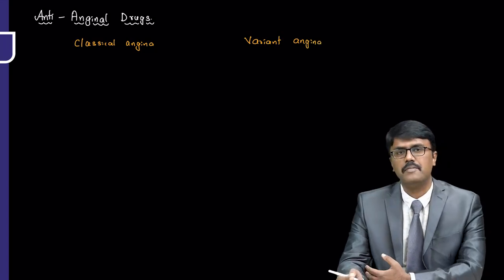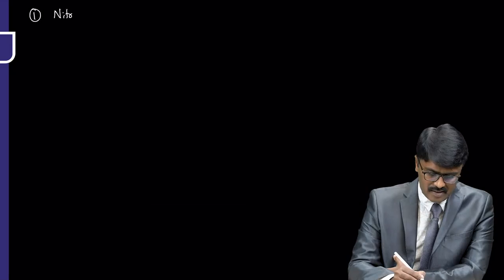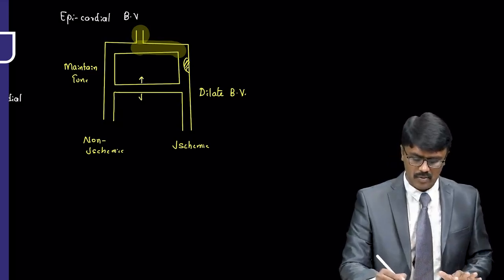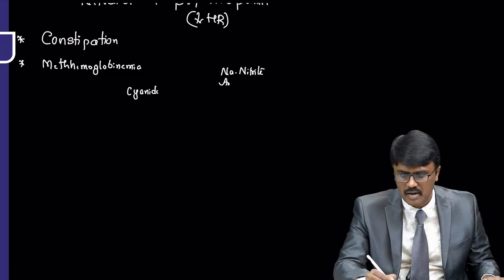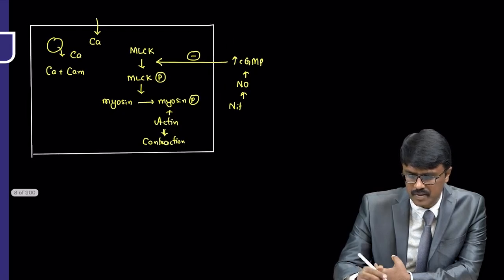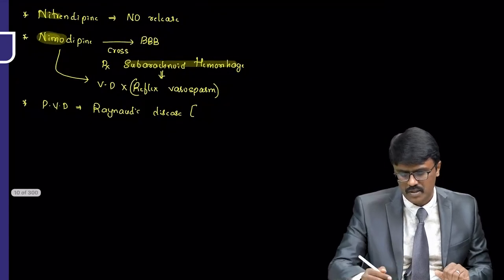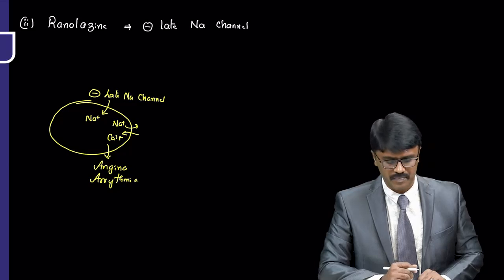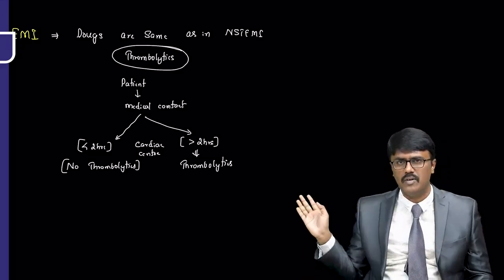Anti anginal drugs